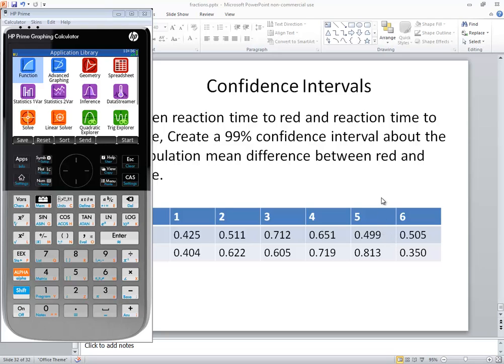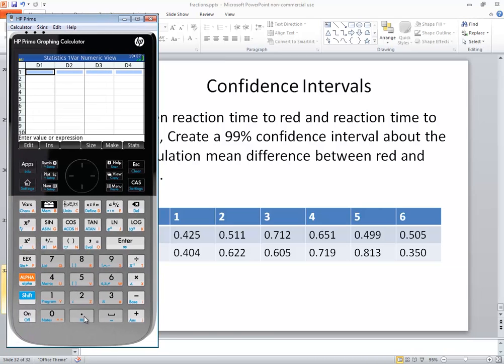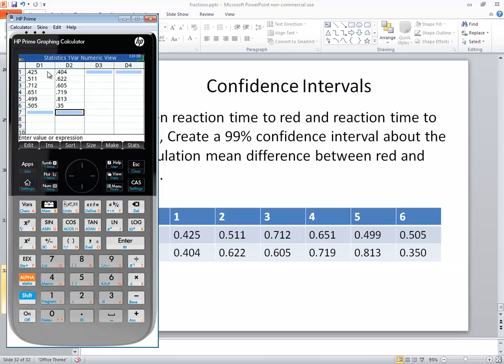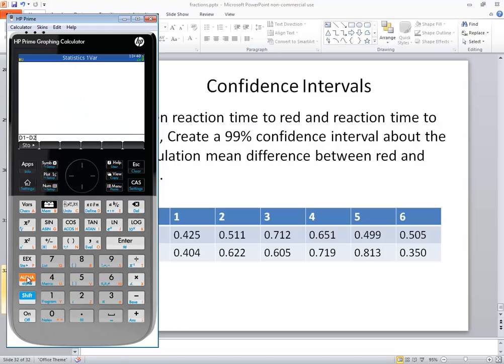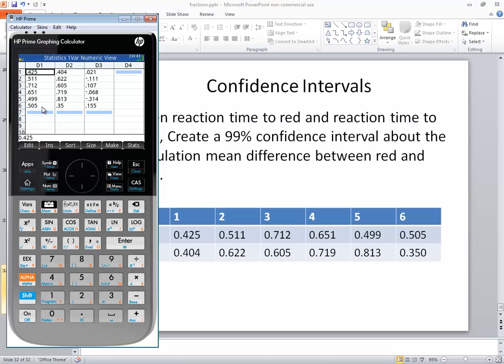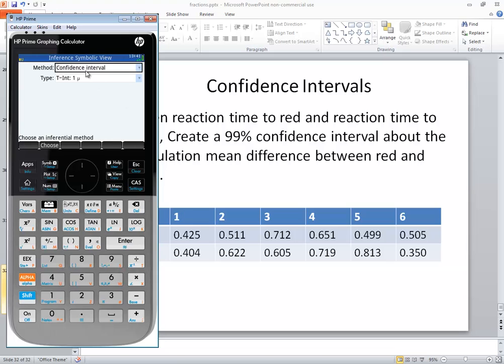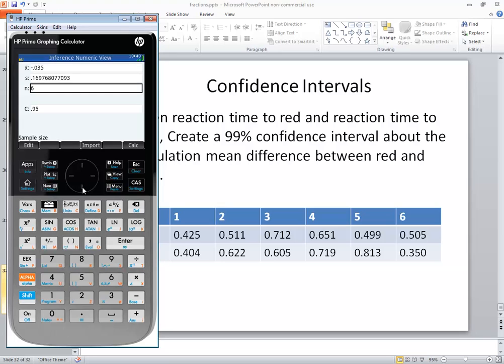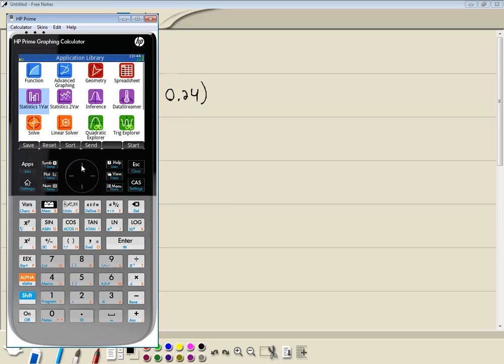HP Prime - Confidence Intervals - Difference Between Means - Matched Pair Data